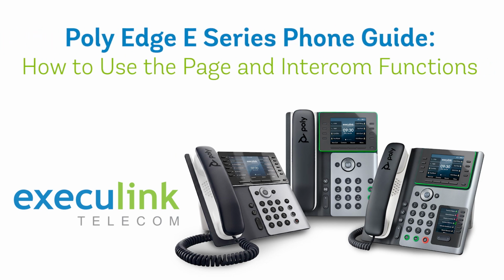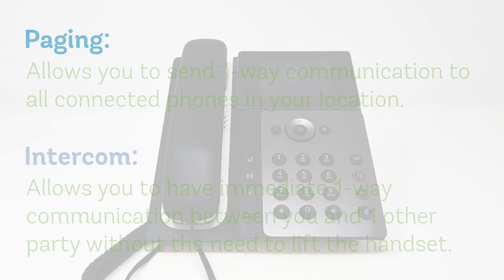Poly Edge Phone Tutorial - Paging and Intercom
Follow this tutorial to learn how to use the paging and intercom functions on your Poly Edge Phone from Execulink Telecom.